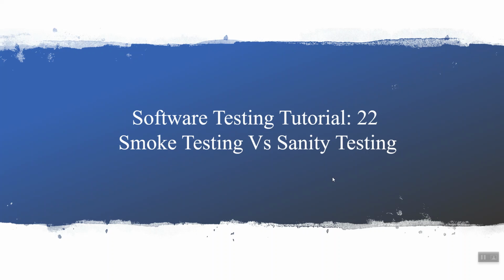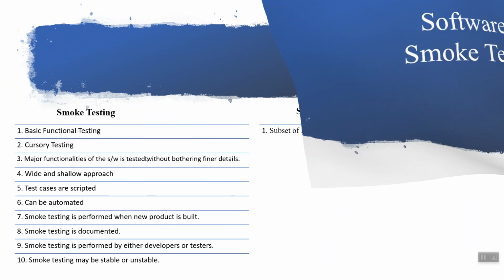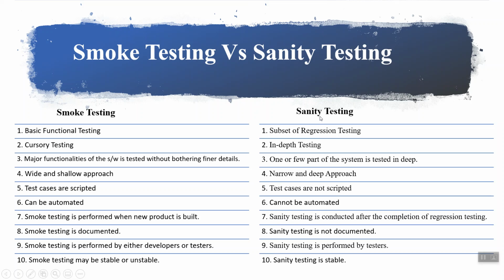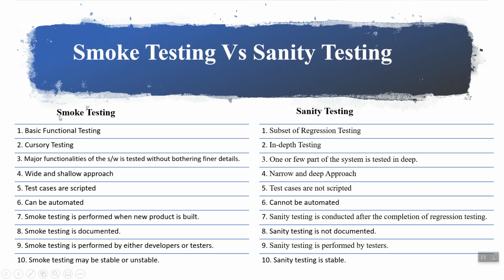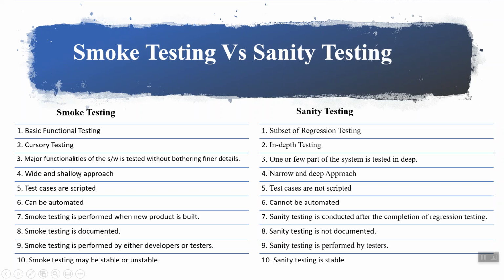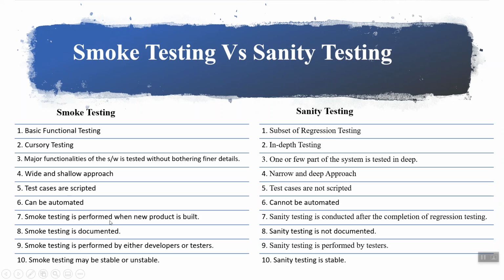Smoke Testing Vs Sanity Testing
This video explains difference between Smoke testing and Sanity Testing.